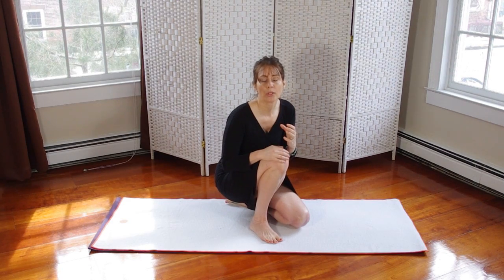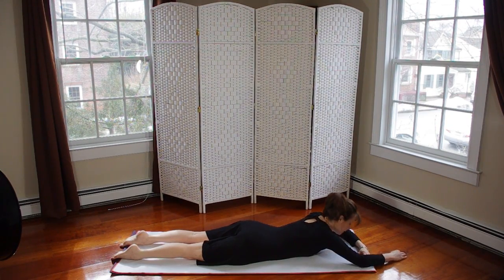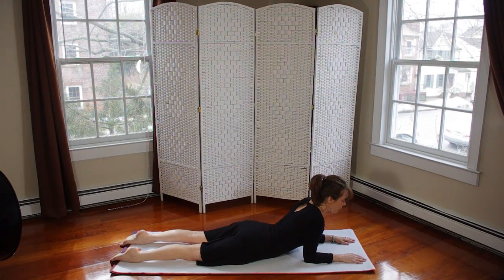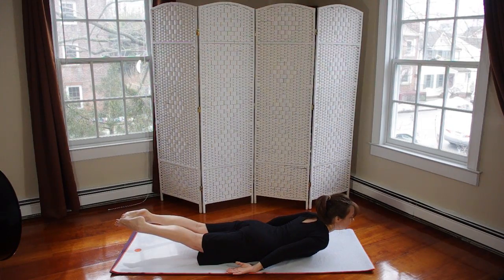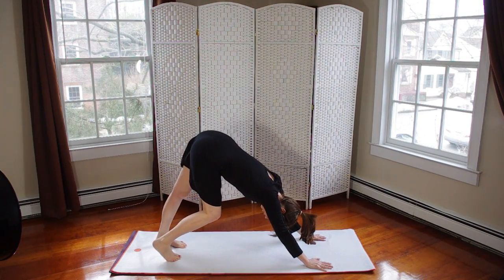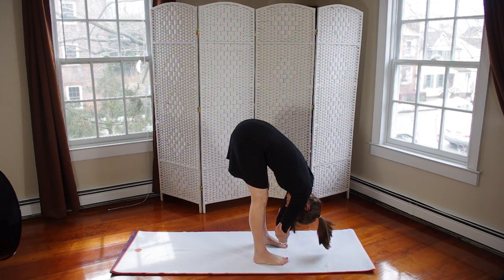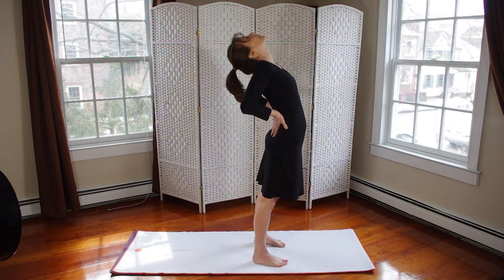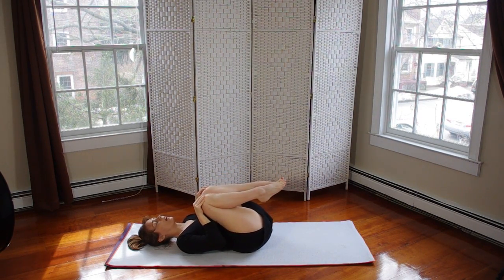Yoga: 7 Poses for Back Pain Relief - Recommended by Doctors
The Benefit of doing this short sequence (it's less than 10') regularly is that you will feel your back come alive, and your posture will improve. [if you can't see the video click here]

As you practice it, you will have a powerful and elegant stance every time you enter a room. You will even breathe easier and have a more centered attitude no matter what happens. People will wonder what you are doing to exude so much confidence. And the reason why is because the supportive muscles and tissues that nurture your back will be at their optimum level of function.

It is an easy-to-follow sequence that can not only prevent back pain BUT also, a go-to routine if you ever wake up with low back pain.

And it is recommended by doctors who have been studying alternative ways to prevent and heal back pain for over 60 years (like Dr. McKenzie, Dr. Sarno and the Mayo Clinic) -

You will hear in the video who recommends what...

And these poses recommended by doctors have been refined by yoga for millennia.

So, you get the best of both worlds... The three to five thousand years of yoga research, and the thousands of years of medicine and science research.